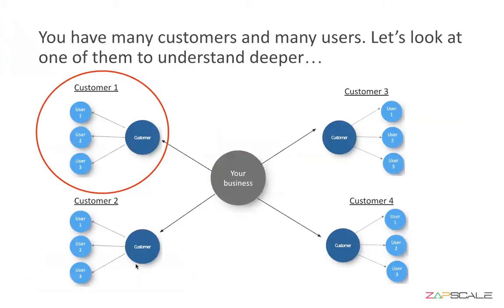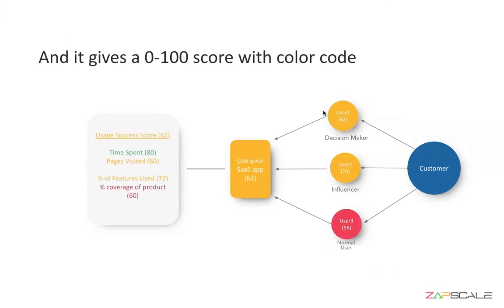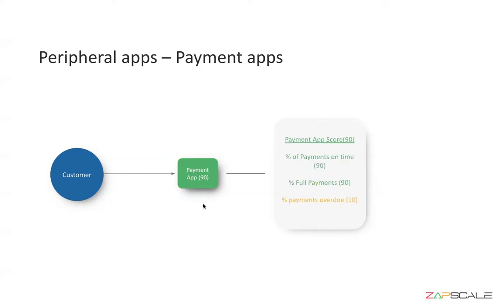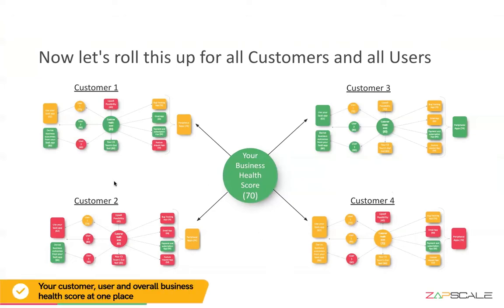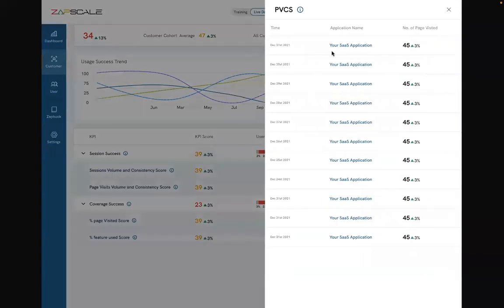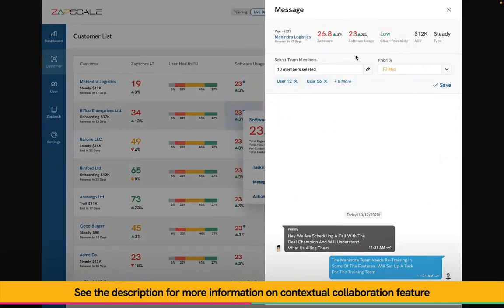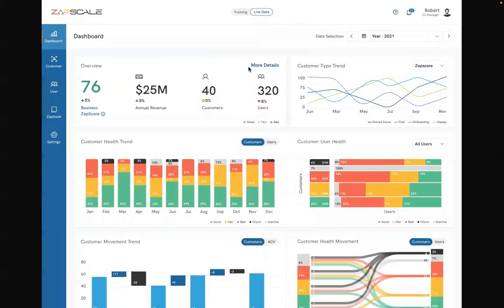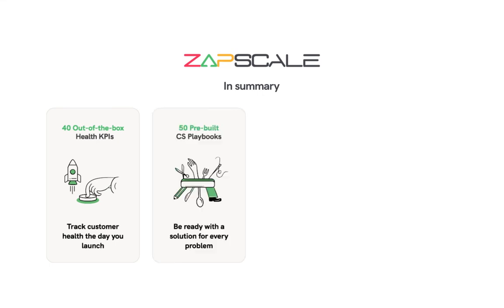ZapScale: Overview and Demo | Customer Success is now easy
ZapScale is a Customer Success Platform to help reduce churn, improve retention and increase upsell for B2B SaaS companies.

We provide the deepest customer health analytics with 40 out-of-the-box KPIs and 50 pre-built playbooks, 0-code business outcome tracking, fastest 1-day onboarding, and access to the entire team for contextual collaboration on customer success.

Discover more about ZapScale

1. ZapScale’s Deepest Customer Health Scoring (40 deep health KPIs)
2. Contextual team collaboration on each customer issue
3. ZapScale’s 50 Pre-built Playbooks
4. How to onboard ZapScale in 1 day
5. ZapScale’s Zero-Code Business Outcome Builder

If you'd like to know about ZapScale in detail, sign-up for a free demo